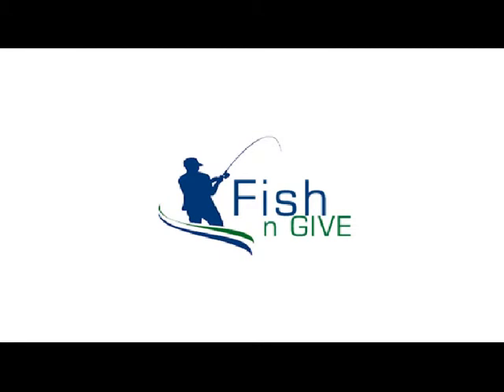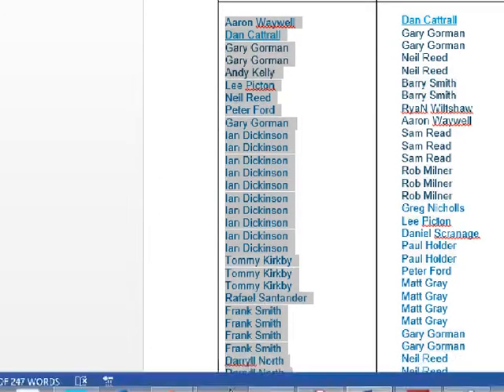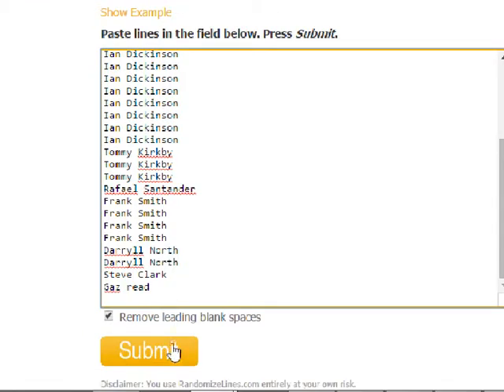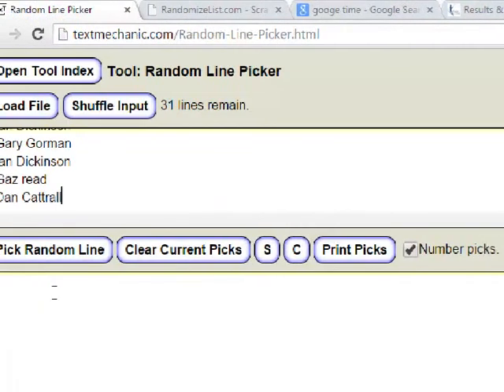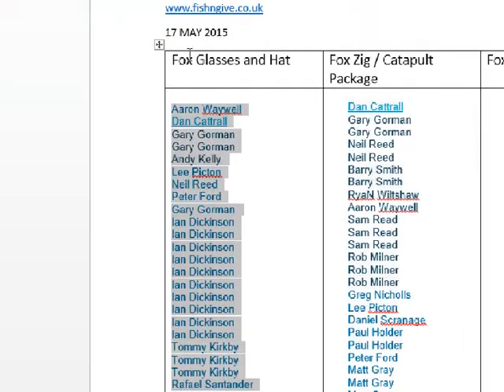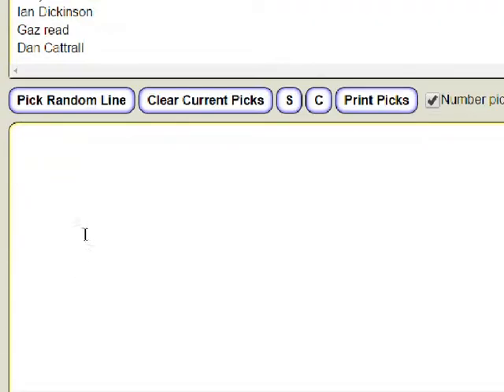Fish n Give - Fix Glasses and Hat Draw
Fox Glasses and Hat - Drawn Live  - Fish n Give - Gaz Read the winner